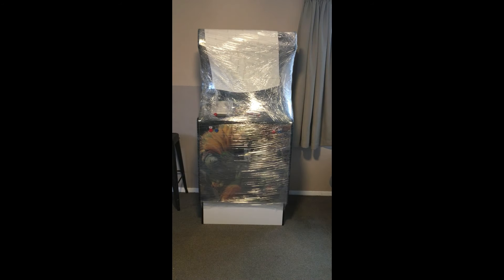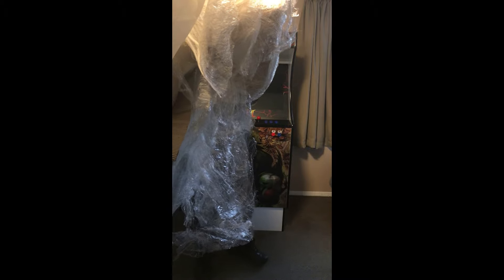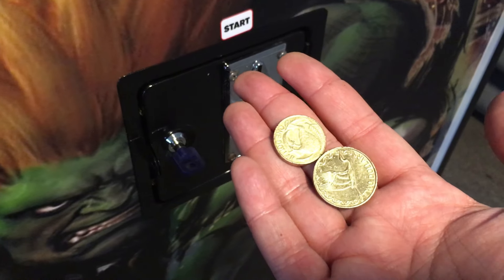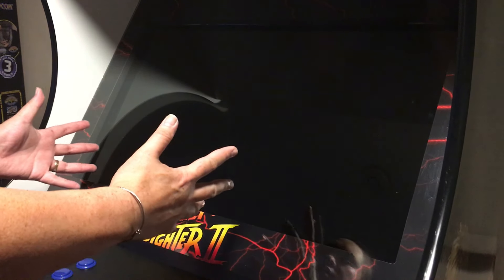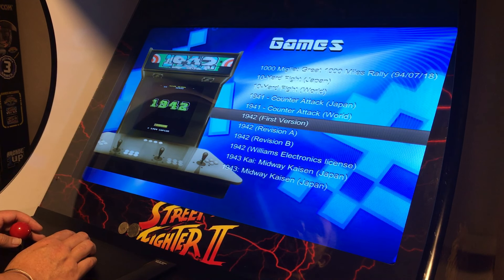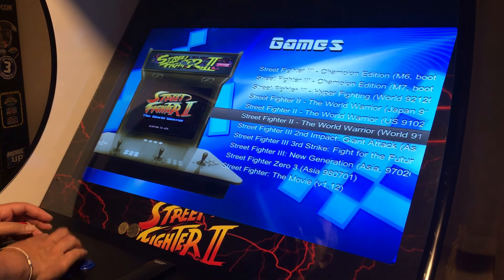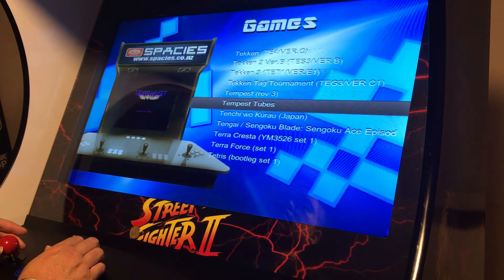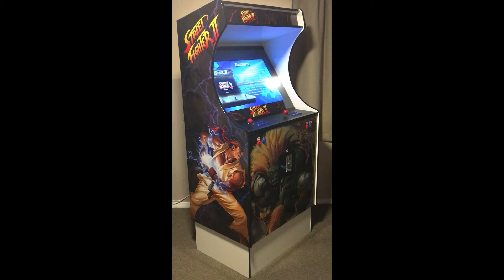"1800 GAMES IN 1!" Full Size 32'' Upright Arcade Cabinet - NZ Toy Reviews